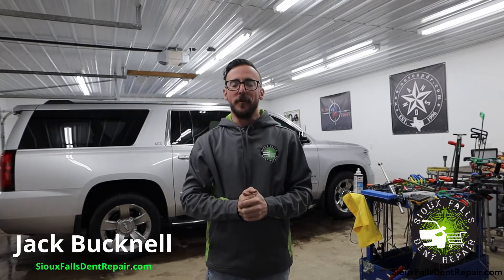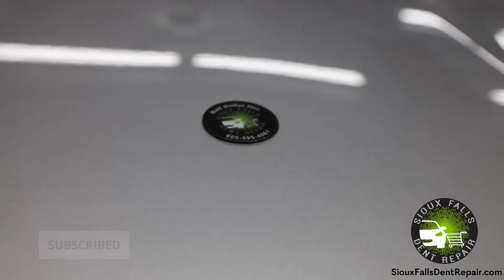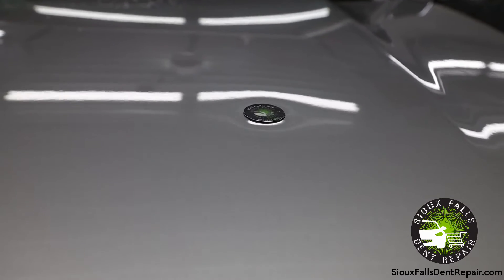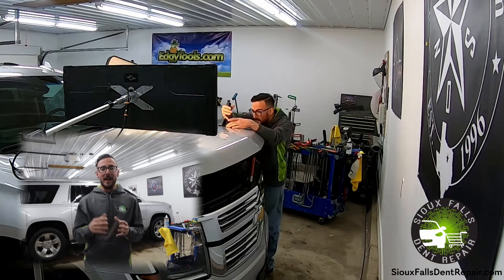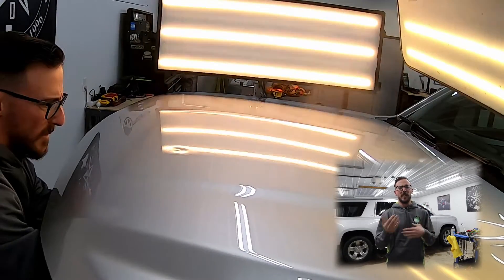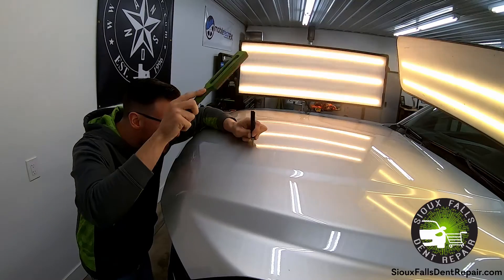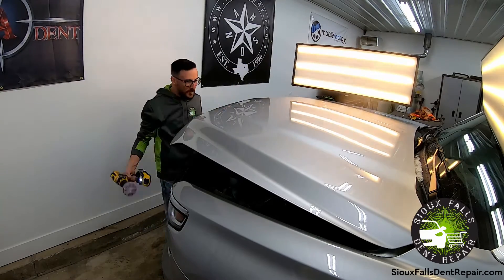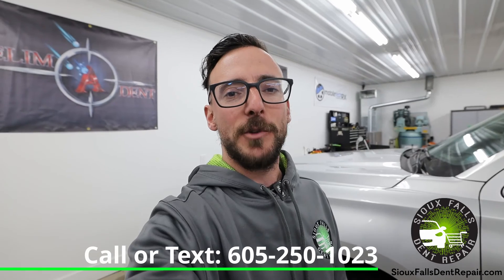Hood Dent Removal | Paintless Dent Repair | 2016 Chevy Suburban | Sioux Falls Dent Repair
Today, Jack from Sioux Falls Dent Repair will be taking on a dented hood on a 2016 Chevrolet Suburban.

Now, the owner of this vehicle actually purchased the car with the dent in it and decided to approach us for Paintless Dent Repair as it would turn out to be a lot more affordable when compared to taking a car to a traditional body shop.

With the use of our special magnetic half dollar size coin, we can estimate the damage size and give the customer our pricing for the repair. The dent, as you can see, is bigger than the coin itself and so we price it accordingly. In order to gain access to the damaged area, we had to lift the hood and remove the insulator pad on the underside of the hood. There were a total of six clips that had to come out so that we could find a way to get our tools in and push the damage out.

As it turned out, the dent was located under a brace in the frame which makes fitting our regular tools a lot more difficult – and sometimes impossible. Luckily, in this case, we were able to get our brace styled tools under the brace and push out the damage. When the specially designed brace tools do not work, the next best thing is the glue pulling method for getting out any type of damage.
Since the dent on this car was rather large, we decided to first use the glue pulling method to get rid of the majority of the damage from the outside. Once the bulk of the damage was removed with the pull tabs, we were able to get under the hood and take a closer look at the finer details of the repair. You can probably see that we are using a couple of PDR lights for this repair and the reason for this is so that we can get all the right angles of the damage and successfully push it all out without having to constantly move the light around.

In the end, getting rid of a dent like this takes more than just a couple of pull tabs and a few pushed from underneath the metal. Often, we use hundreds of small repetitive pushes to get out a dent completely. Lastly, we polish and buff the damaged area to get it back to its original state – or at least close to it.

For any kind of PDR inquiries or questions, head down to the comments section and we will get back to you.

Sioux Falls Dent Repair
Paintless Dent Repair Specialists | Auto Dent Removal
Sioux Falls, South Dakota

Business Hours Monday - Friday  9 a.m. - 7 p.m